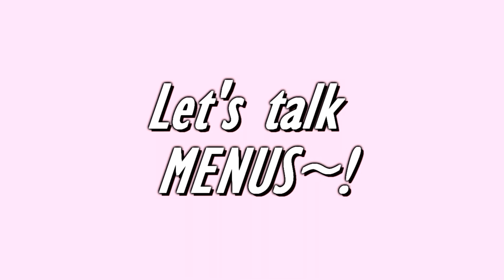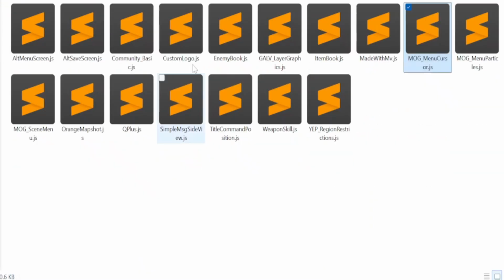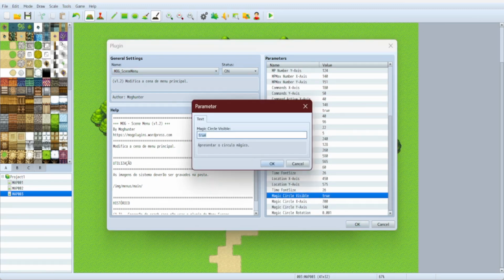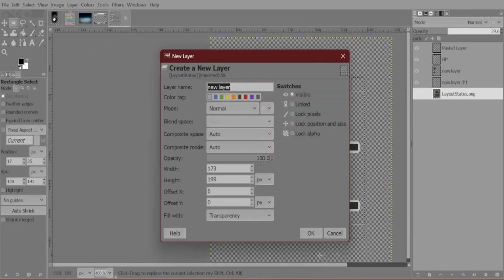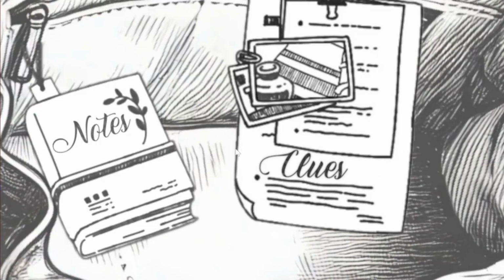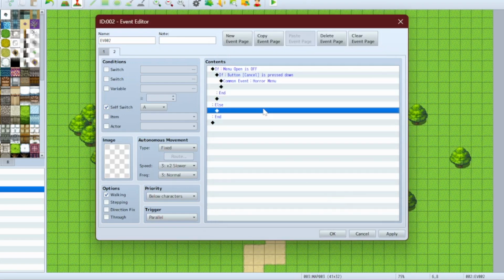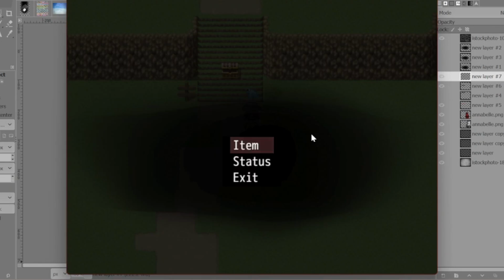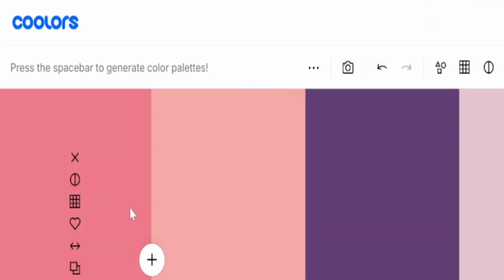How I customize my RPG Maker menus!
***EDIT: The game UI website is CHINESE, not Japanese! Oops 😬

Hello all! Hence the sometimes fast talking and uh... tapping. that's literally my legs shaking. I may have had too much energy drink (which is why I'm uploading this at 3am... instead of sleeping...) **/shakes like a chihuahua**